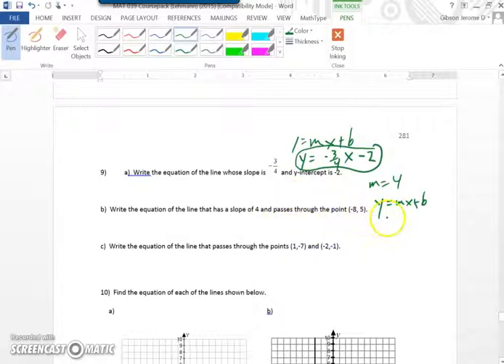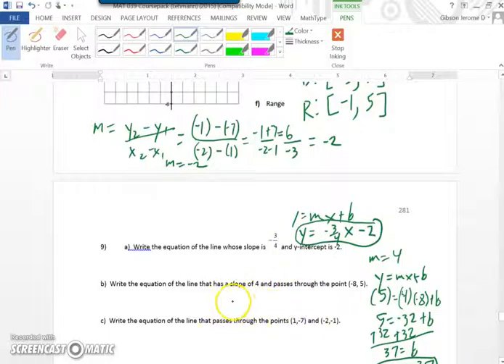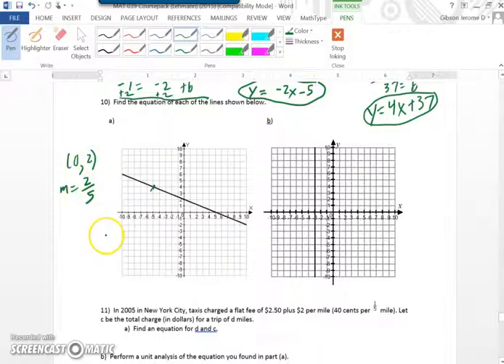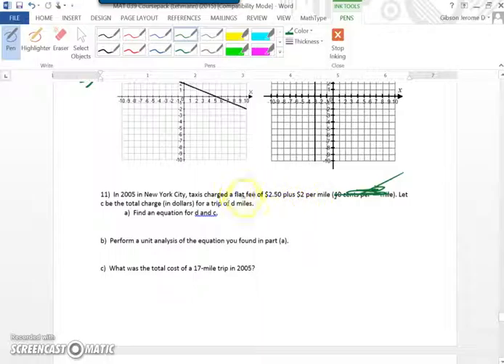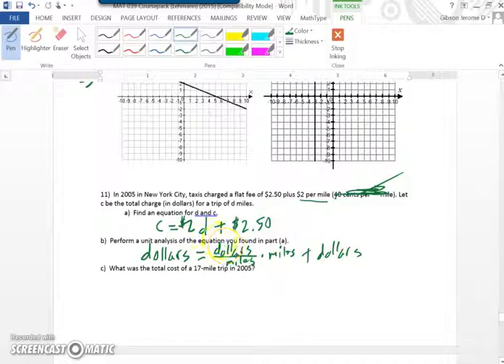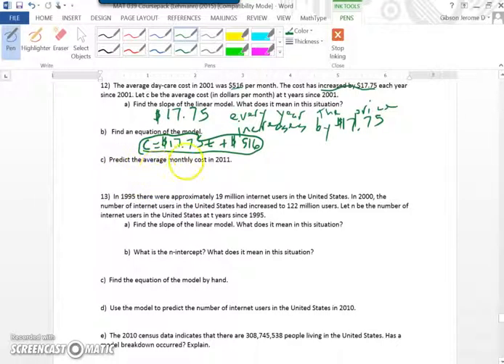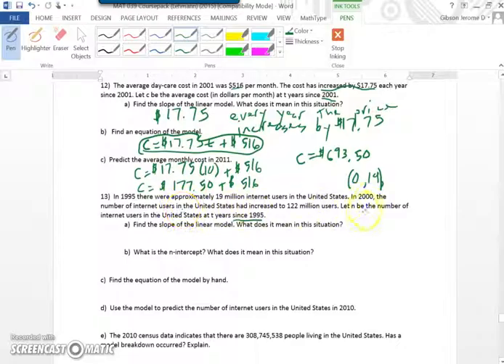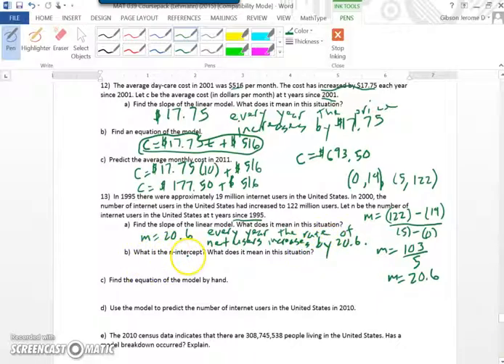MAT 039 Exam 2 Review Video 3 of 11